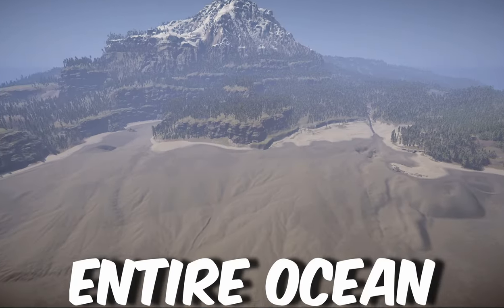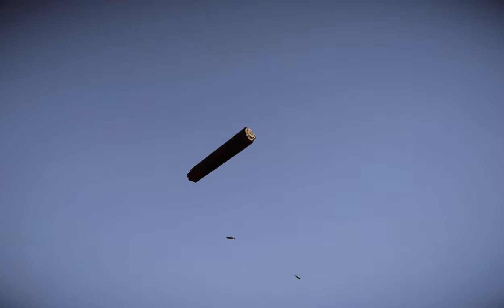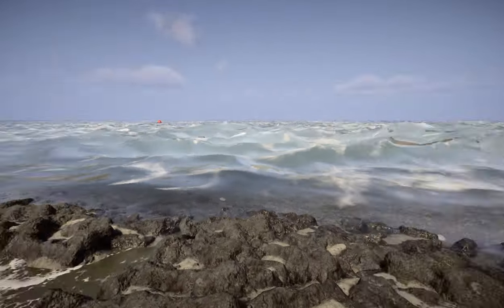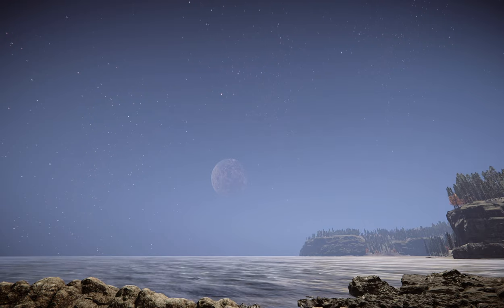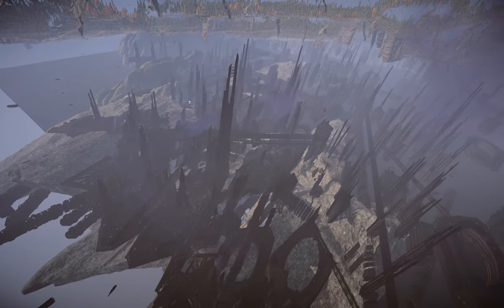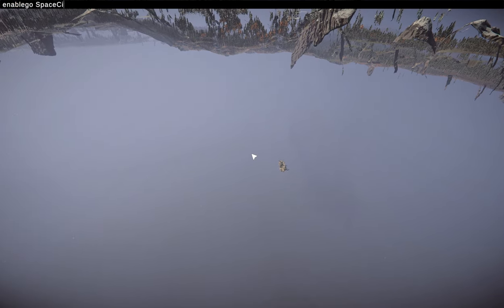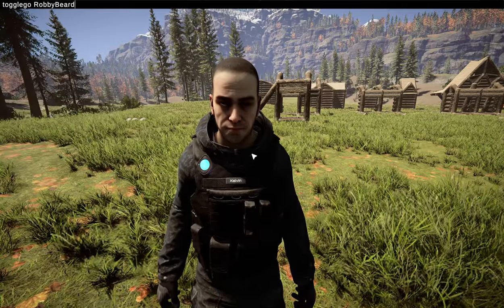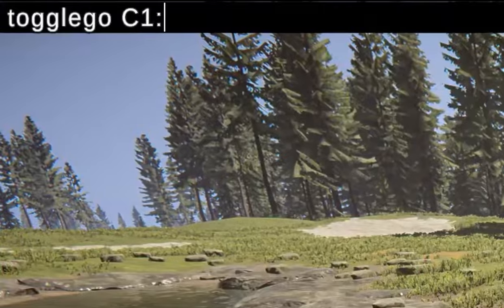I Removed The ENTIRE OCEAN - Advanced Console Commands | Sons of The Forest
This video is all about advanced console commands in Sons of The Forest. I want to thank @DavoOnline for giving me permission running with his ideas.

00:00 - Start
00:29 - Ocean Commands
02:33 - SpaceCity Commands
05:00 - NPC Commands